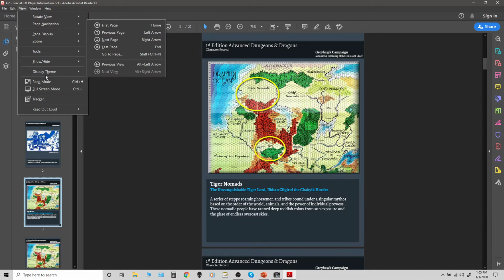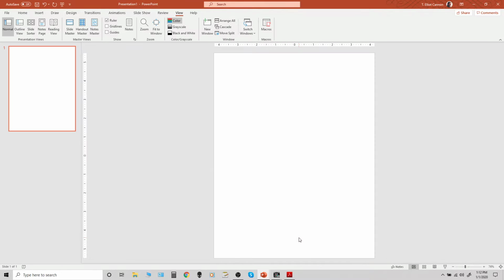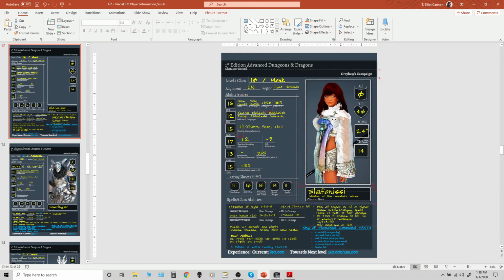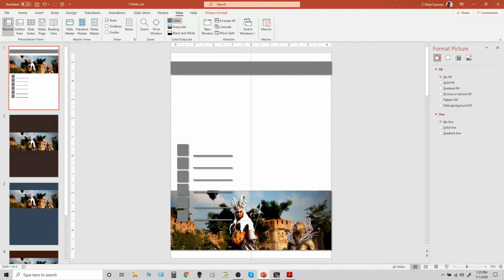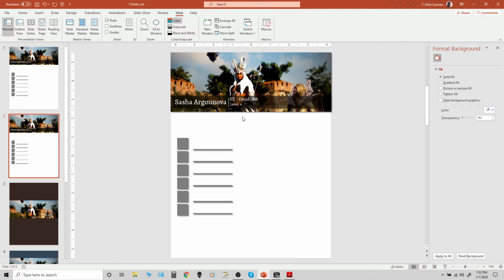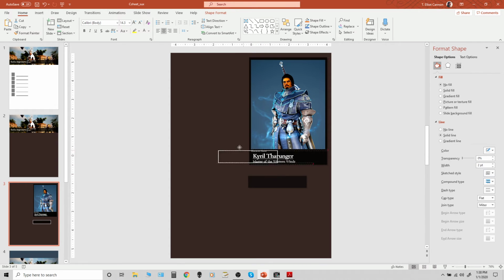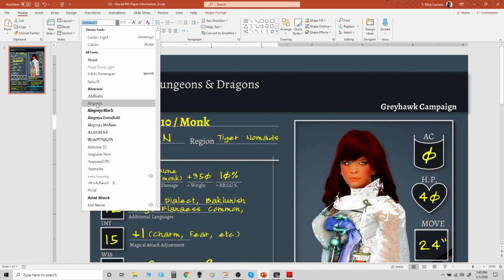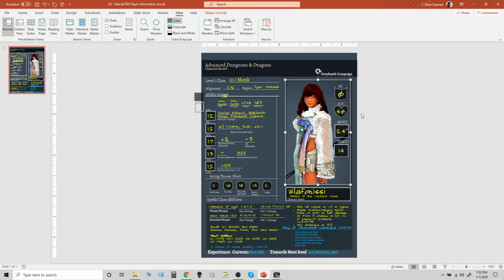AD&D and P2E - Character Sheet Tutorial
Here is a tutorial for how you can make your own beautiful character sheets for Advanced Dungeons & Dragons, showing the building blocks and basic PowerPoint techniques. Take these basics and make your own cool design your way! Hosted by AAA video game designer and creative director, T. Elliot Cannon / Classic_DM.

Show your support for my videos and content!